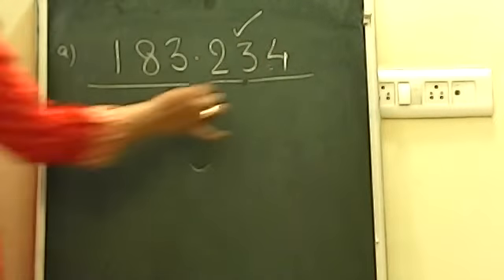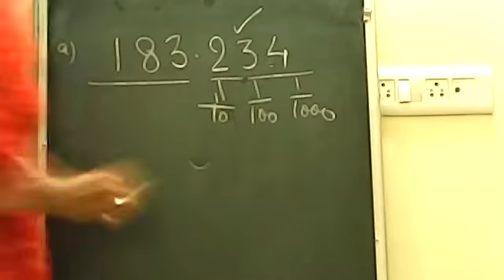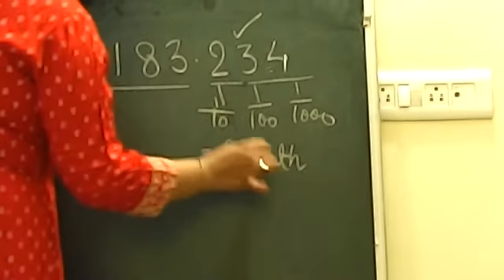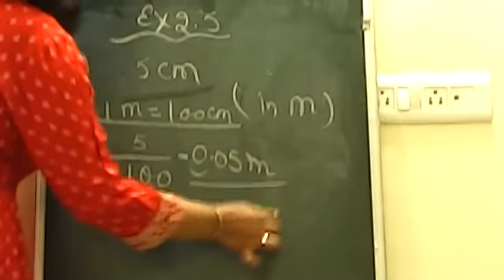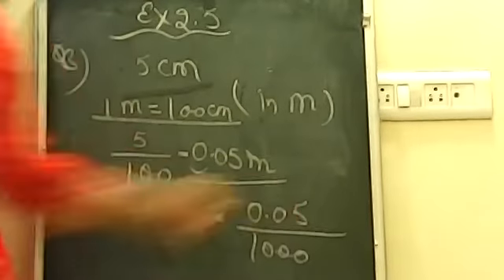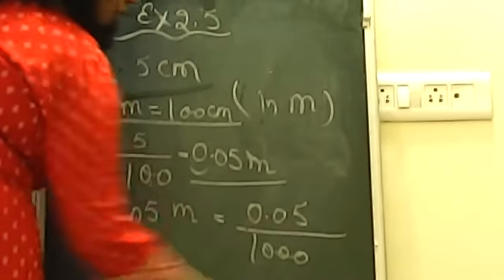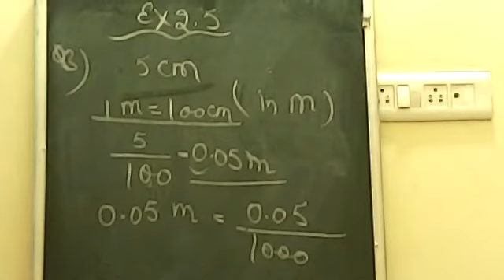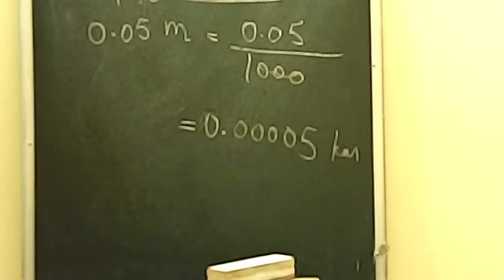Fractions and Decimals Class 7 //NCERT Ex 2.5